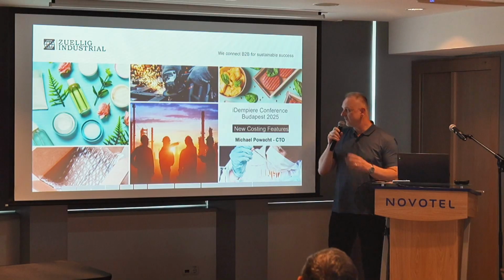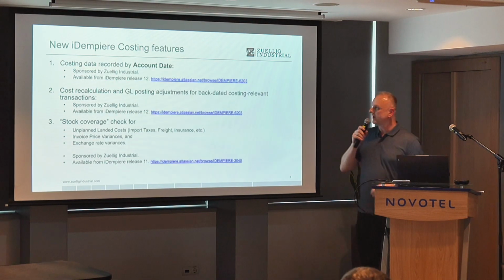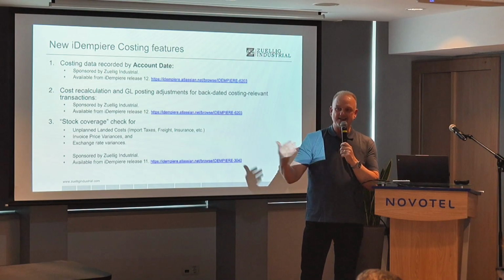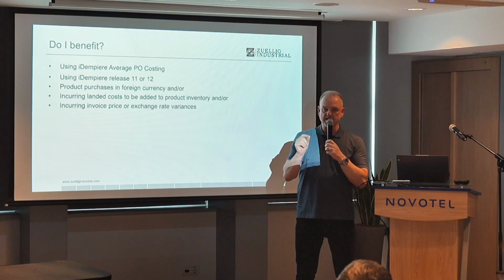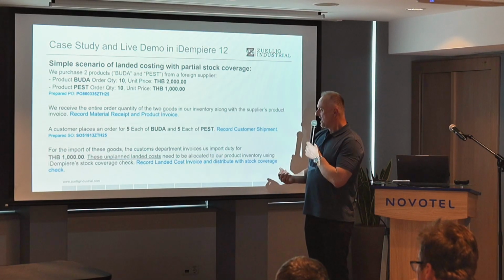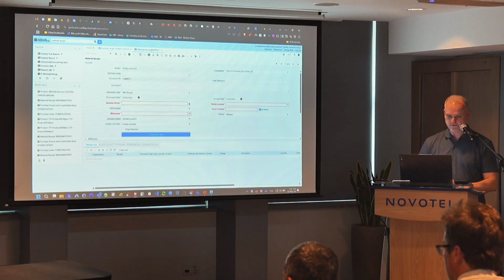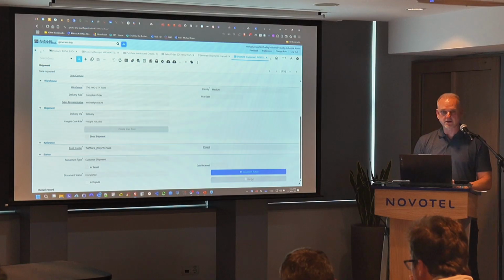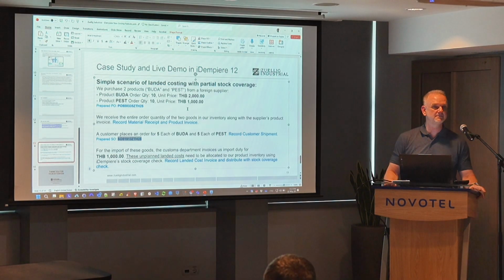iDempiere Enhancing Costing Accuracy: New Features for Precise Inventory Valuation - Michael Powacht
Accurate costing is essential for maintaining the integrity of inventory valuation and financial reporting, directly impacting your balance sheet and ensuring compliance with stakeholder and audit requirements. This session explores the importance of precise Average PO (moving average) costing and introduces iDempiere's groundbreaking improvements available from release 11. Key enhancements include back-dated costing for historical transactions and the innovative "stock coverage" feature, which allocates variances and landed costs like freight, duty, and insurance. Join us to learn how these tools ensure accurate stock valuation and strengthen your financial results.